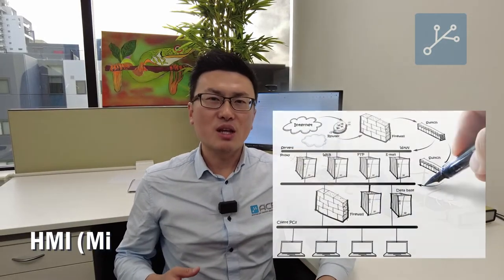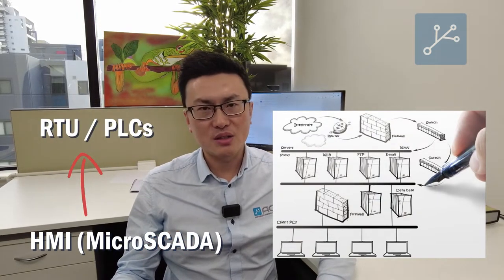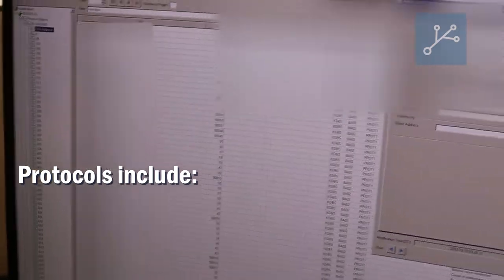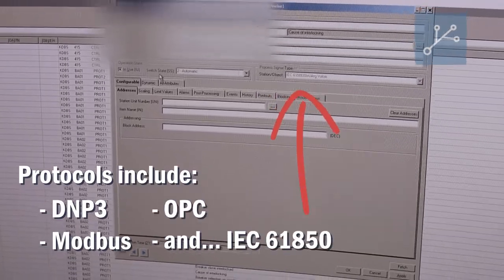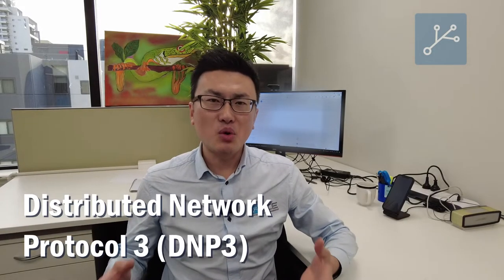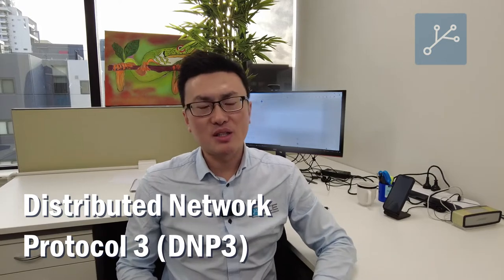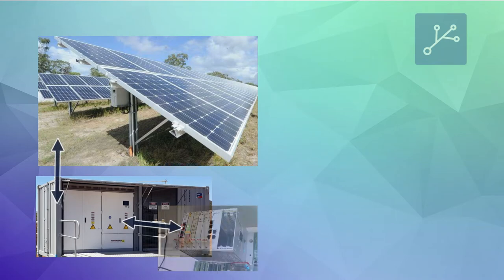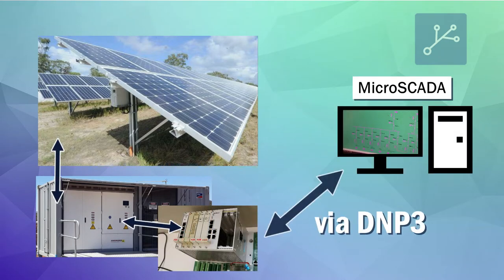Control Systems for Utilities with ABB MicroSCADA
ABB MicroSCADA is a powerful control systems tool for configuring ABB PLCs and RTUs with SCADA systems, being used in a variety of industry sectors such as Wastewater, Solar Power Plants and Substations, and Battery Energy Storage Systems (BESS).

In this video, we show how we meet our Clients' Industrial Control needs using ABB MicroSCADA.